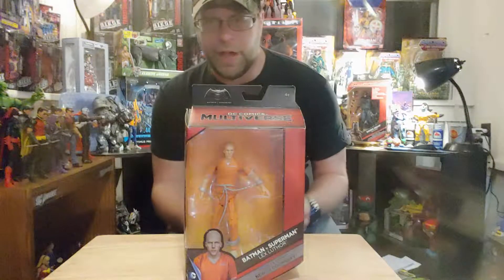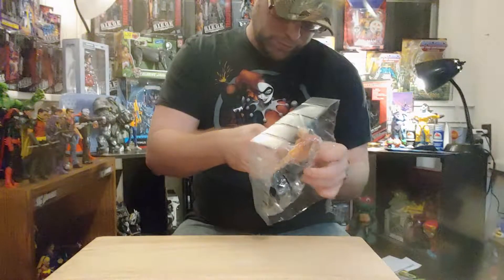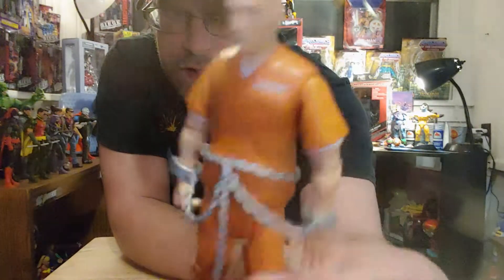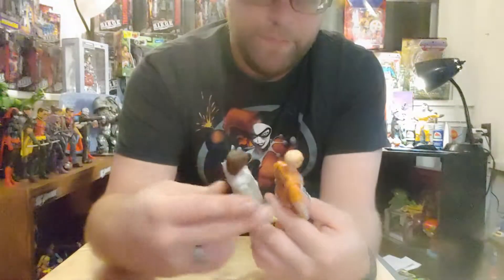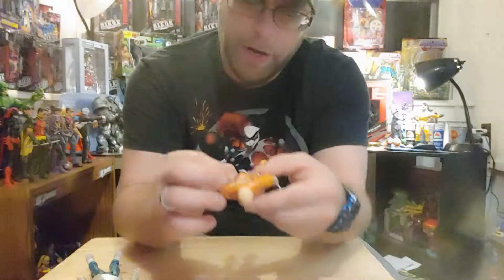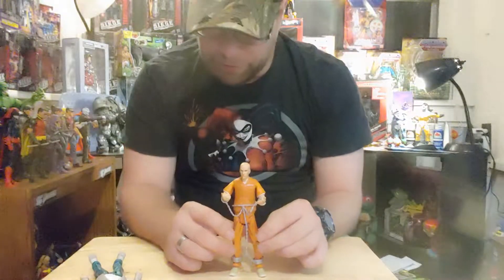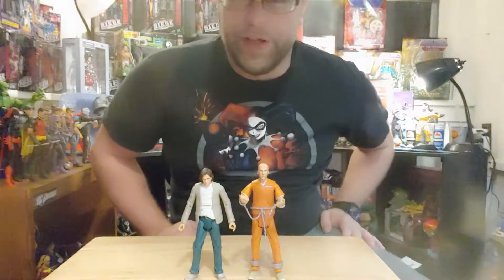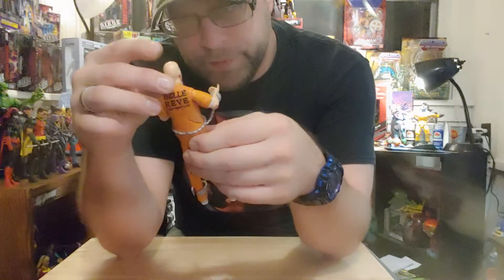MasterMarvel80 reviews DC Mulitverse Batman vs Superman "Lex Luthor".